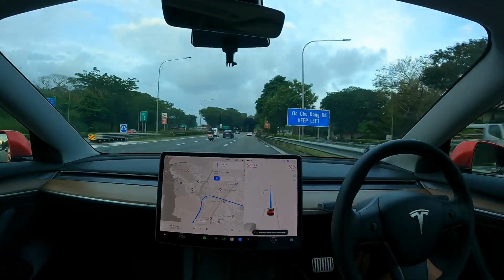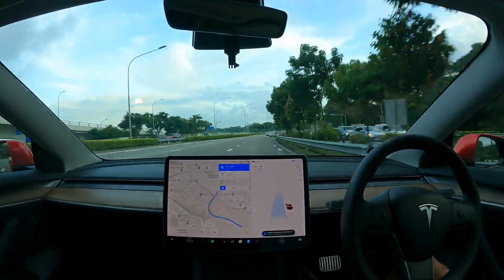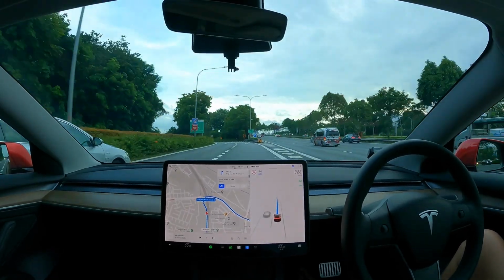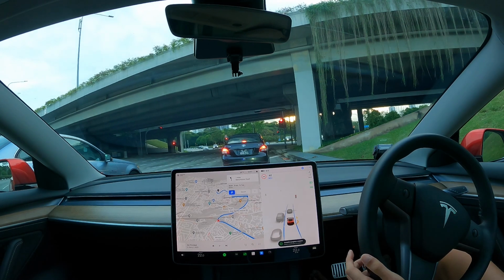2022.4.5.3 Increased Regen Braking on Autopilot/FSD is AWESOME & Other Changes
Prices include GST and should not be double charged. An authorised installer must be engaged to provide installation, please compare your own quotes. EMA/LTA requirement

OUTLINE:
0:00 - Increased regen braking for AP
1:25 - Thoughts on 6 seconds restriction on lane changes
6:30 - Disengagement: Wrong navi information
7:20 - Comfortable lane changes
7:40 - FSD is more conservative // Phantom braking
8:40 - Chat about phantom braking